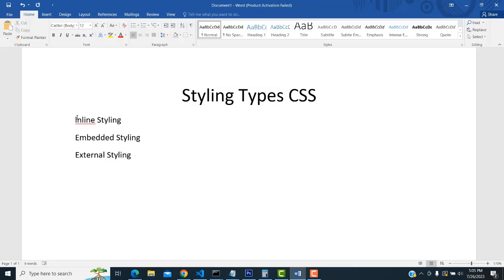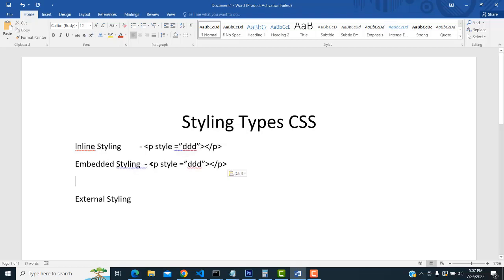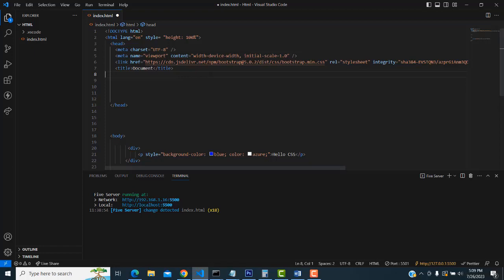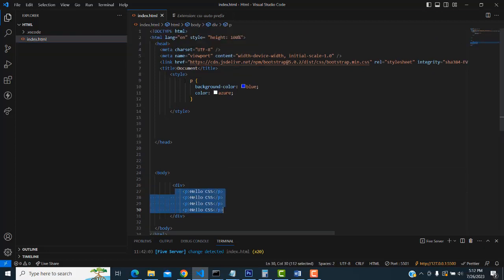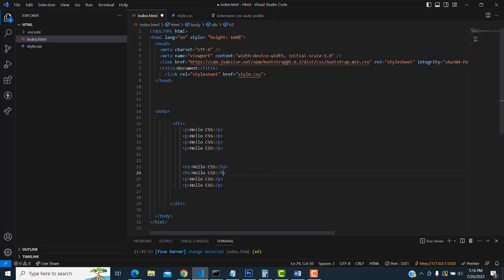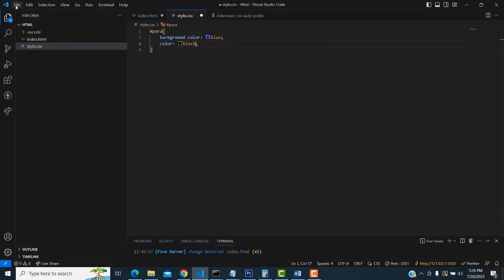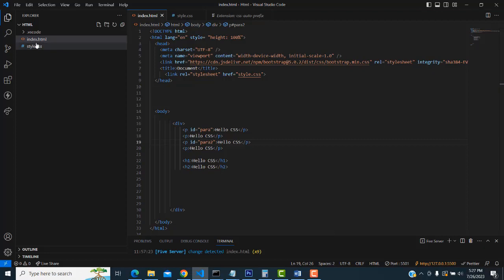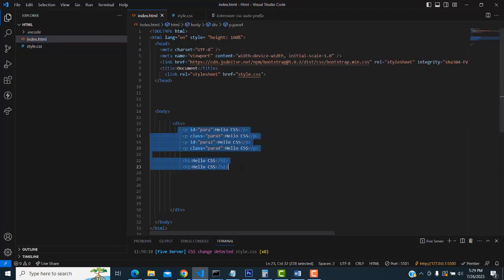Learn CSS Basic 2023 Part 1